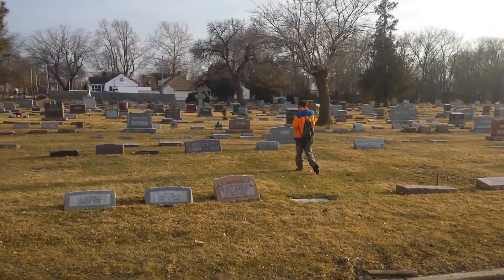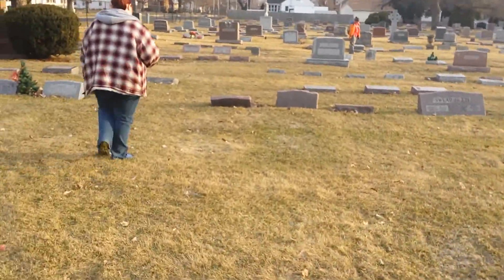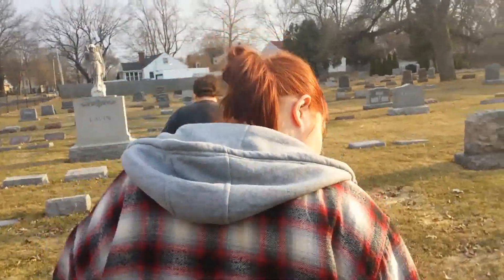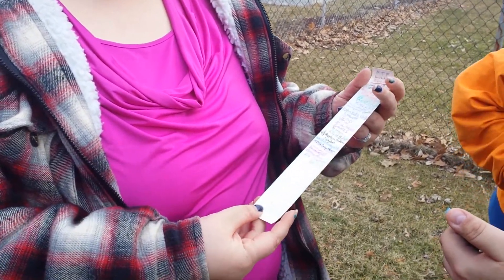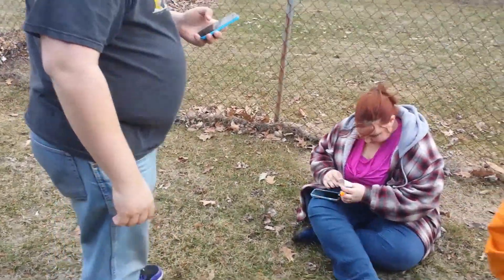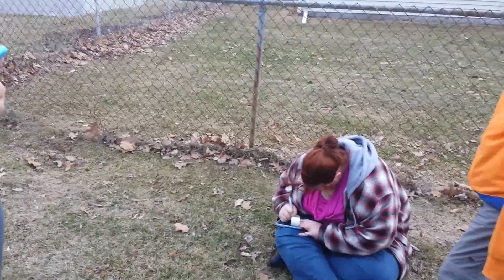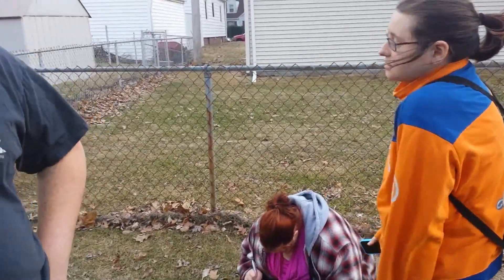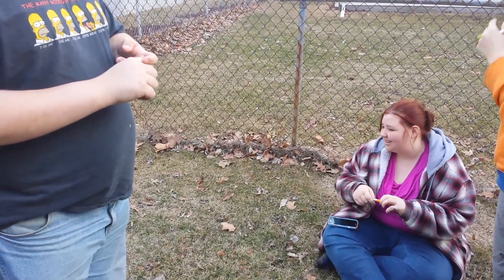From Urban to Country Homestead: GeoCaching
We had acouple days of nice weather, went out with friends geochaching. This was jeepgirl and I first time doing this. Though our frinds have been doing it for a while and already had several finds under their belt. We sure had a great time. If you geocache, in the comments tell us, we would like to hear about them.